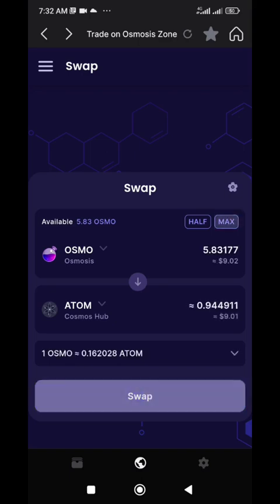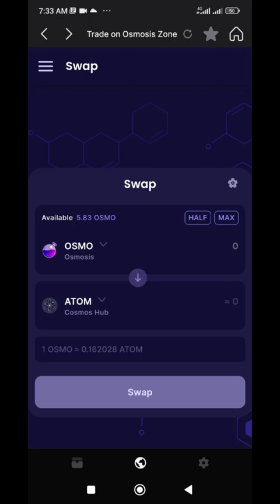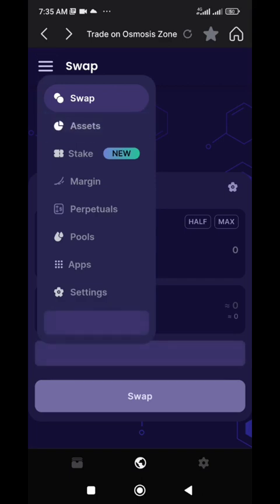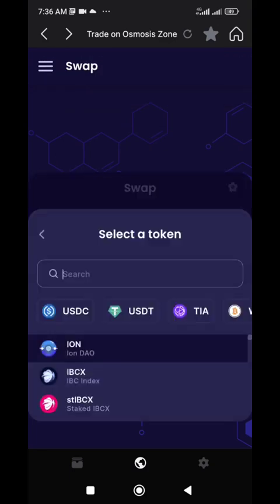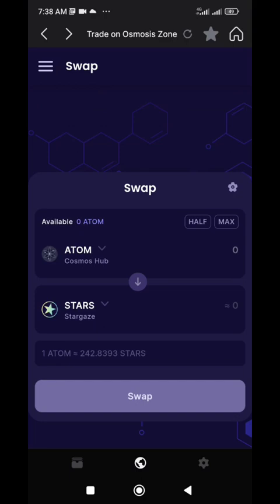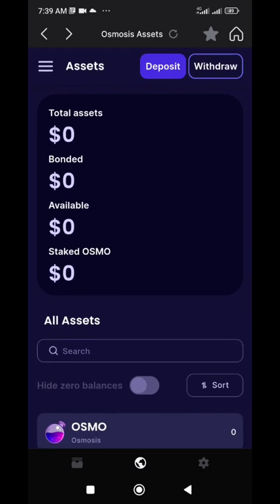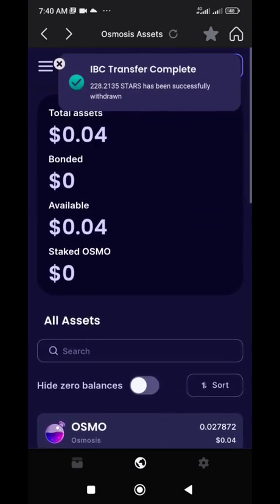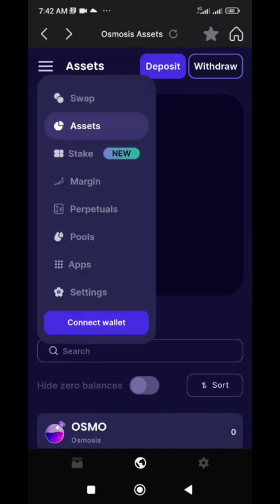𝐊𝐞𝐩𝐥𝐫 𝐖𝐚𝐥𝐥𝐞𝐭 𝐓𝐮𝐭𝐨𝐫𝐢𝐚𝐥 𝟐𝟎𝟐𝟒: 𝐇𝐨𝐰 𝐭𝐨 𝐒𝐰𝐚𝐩 𝐂𝐨𝐢𝐧𝐬 𝐨𝐧 𝐎𝐬𝐦𝐨𝐬𝐢𝐬 𝐍𝐞𝐭𝐰𝐨𝐫𝐤 - 𝐌𝐲 𝐄𝐱𝐩𝐞𝐫𝐢𝐞𝐧𝐜𝐞𝐬.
In this comprehensive Keplr Wallet tutorial, I walk you through the process of swapping coins on the Osmosis Network. Follow along as I share my experiences and insights to help you navigate the world of decentralized finance.

Whether you're a beginner or looking to expand your knowledge, this step-by-step guide has you covered. Don't miss out on this valuable resource for maximizing your cryptocurrency investments.

Say goodbye to the frustration while using the cosmos network 💻